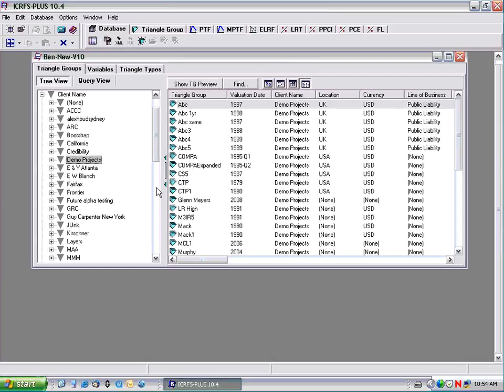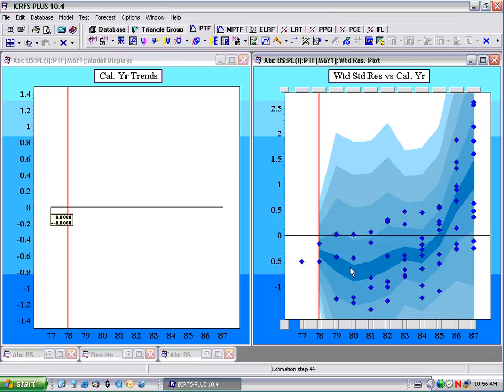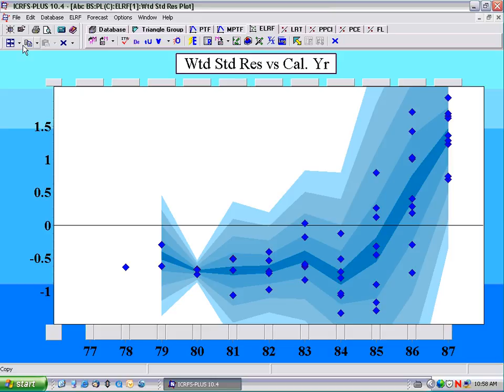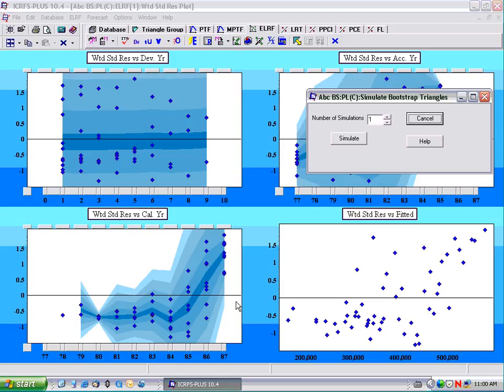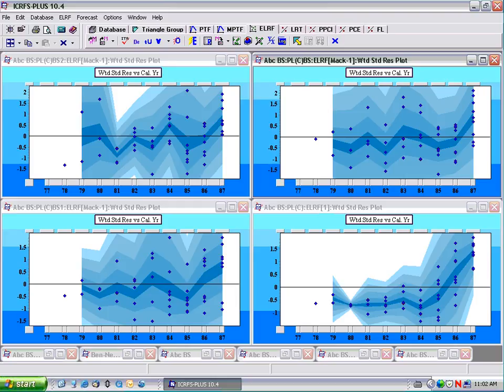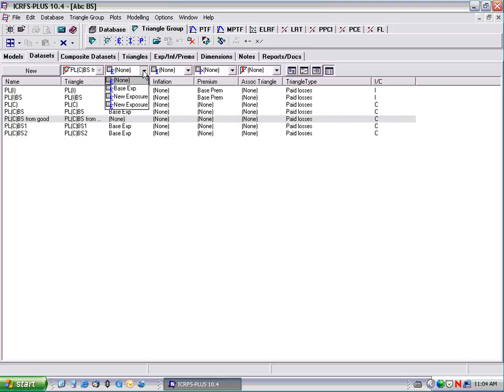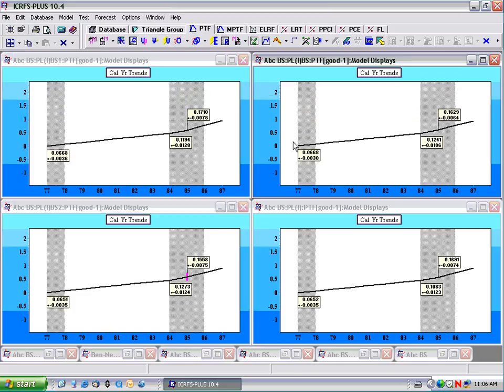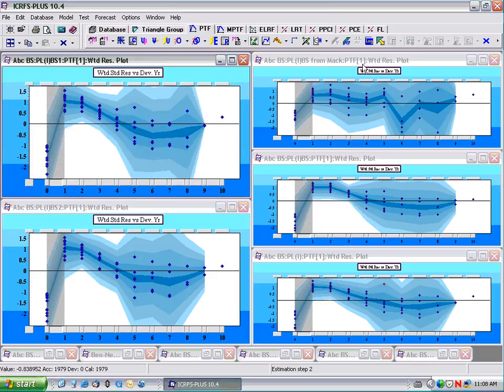Bootstrap TG ABC BS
These data have major calendar year trend shifts that are quantified by the optimal PTF model.

We first create a bootstrap sample of the triangle values assuming they all come from the same distribution, that is, we randomly reshuffle the values into the different cells. This is done by setting all fitted parameters to zero. In this case bootstrapping the residuals is the same as bootstrapping the observations. Naturally the bootstrap triangle has very different structure to the real data. Most practitioners would argue that this is a silly thing to do. We agree! Furthermore, it is just as silly to bootstrap the residuals if the residuals of a model have any type of structure in them. That is, the scaled residuals are not random from the same distribution.